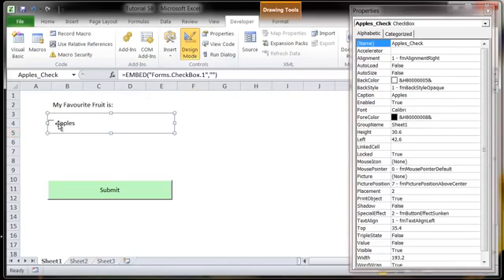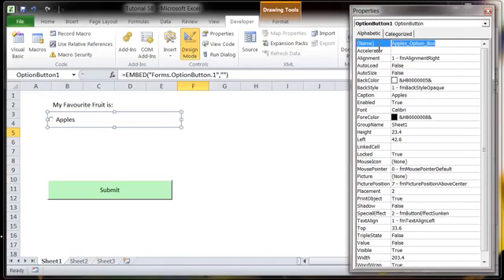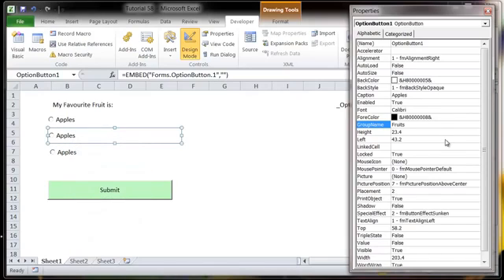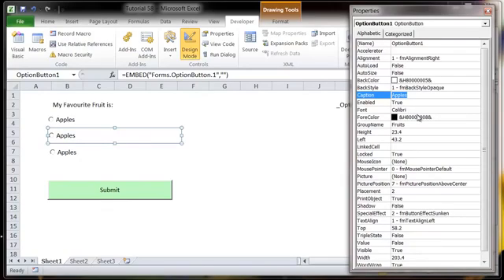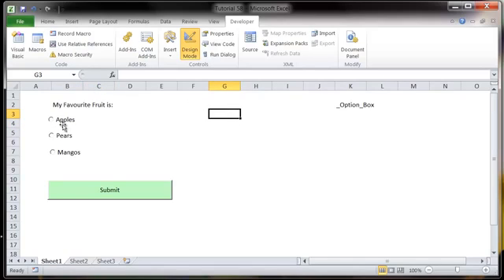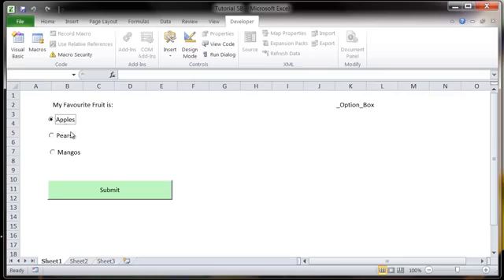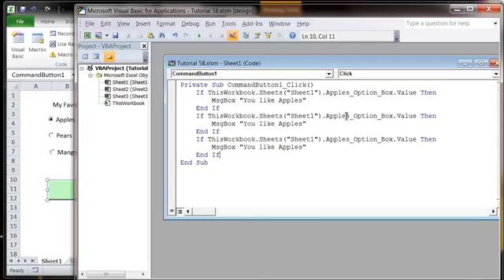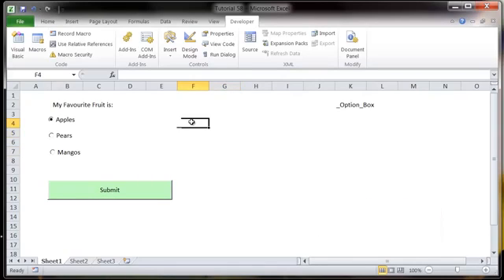Excel 2010 VBA Tutorial 59 ActiveX Controls Option Button